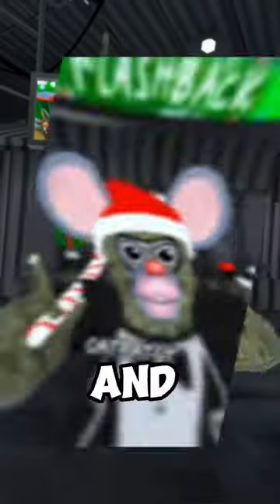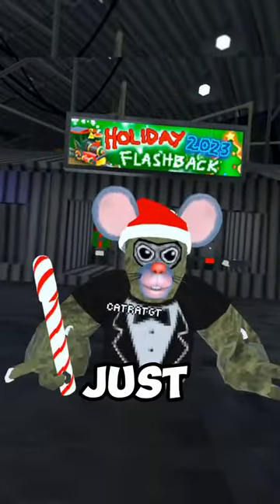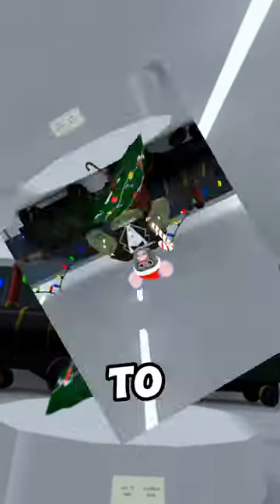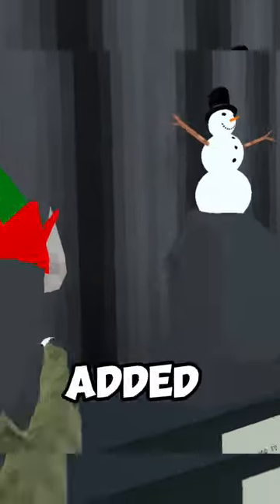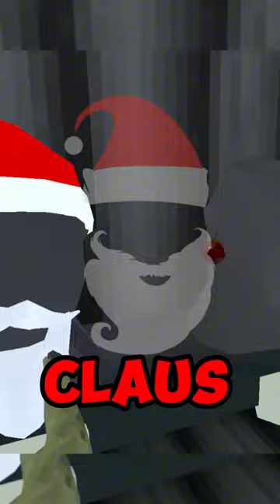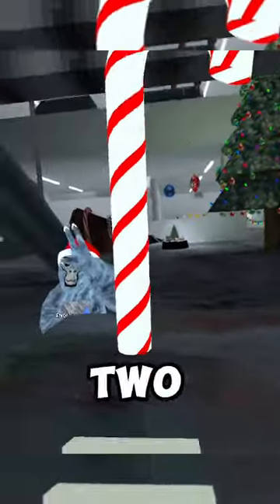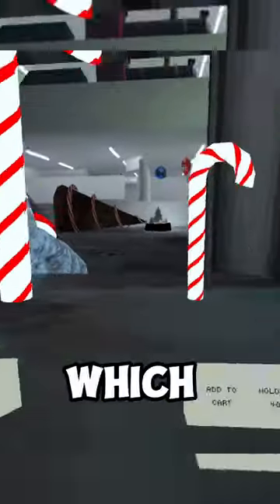IT CAME BACK!?